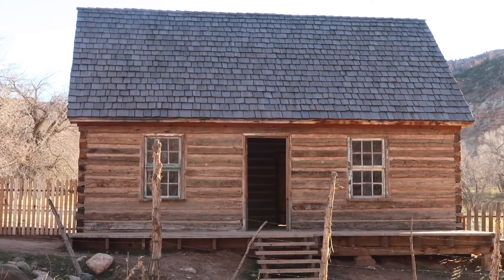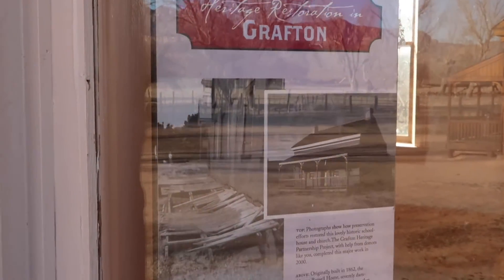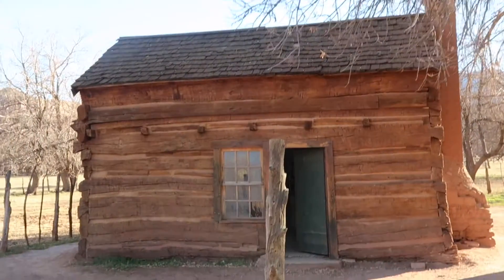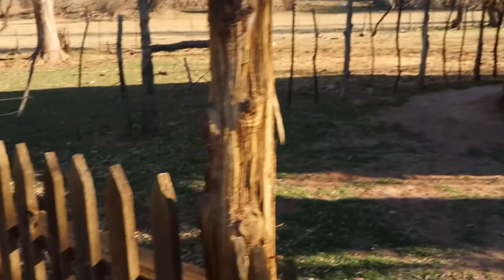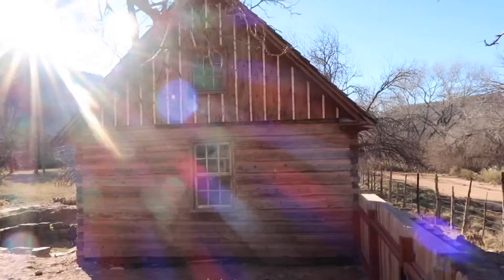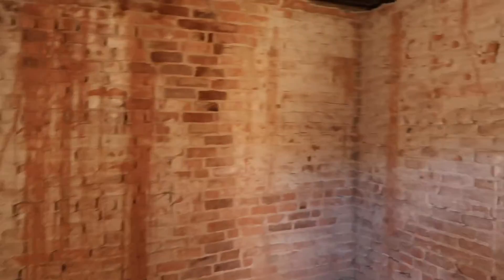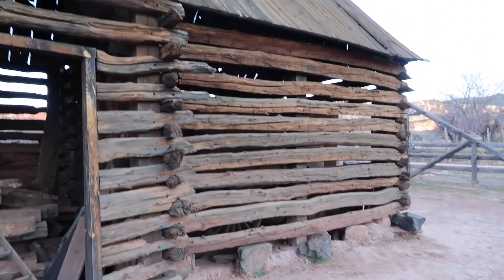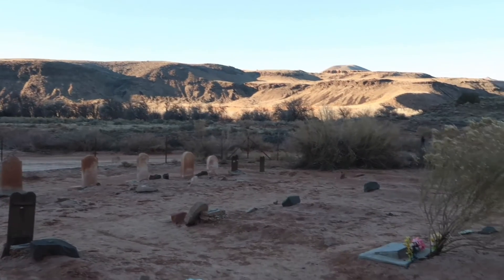Grafton Utah Ghost town and Cemetery. Dangerous and deadly in its day.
Grafton Utah ghost town Dangerous and deadly.